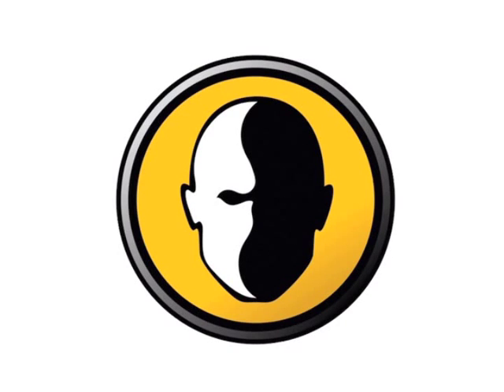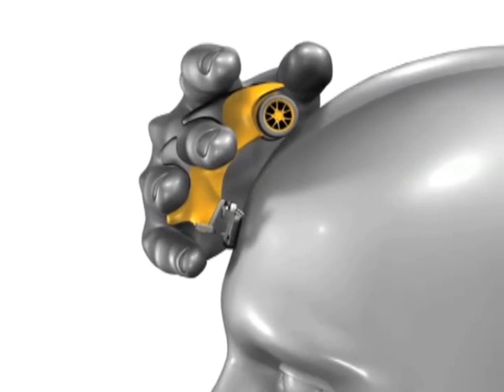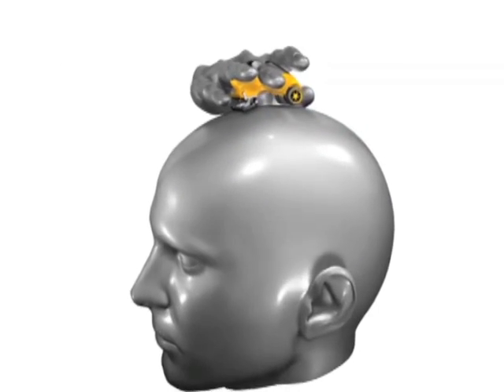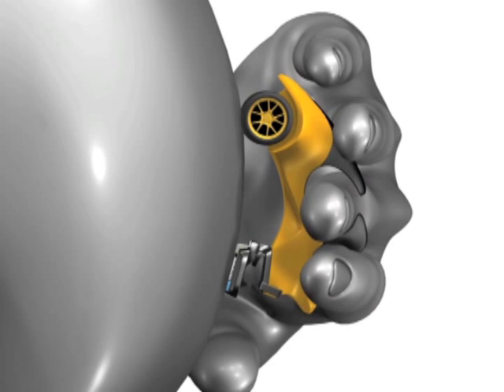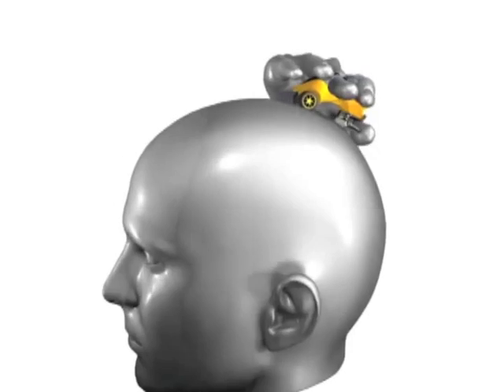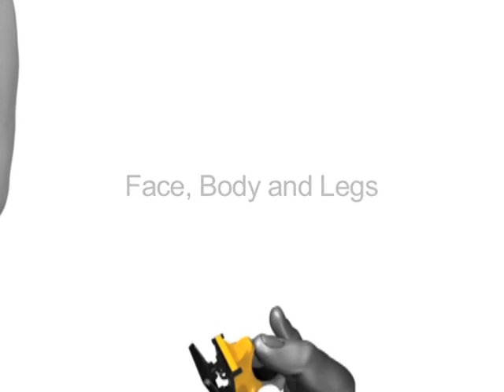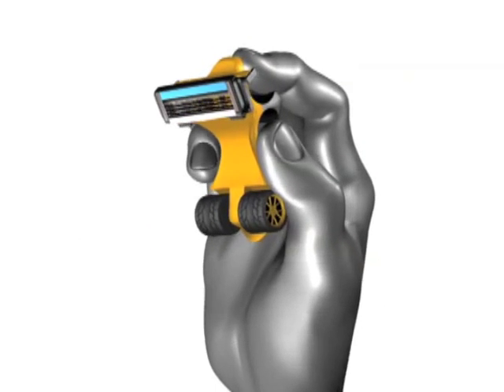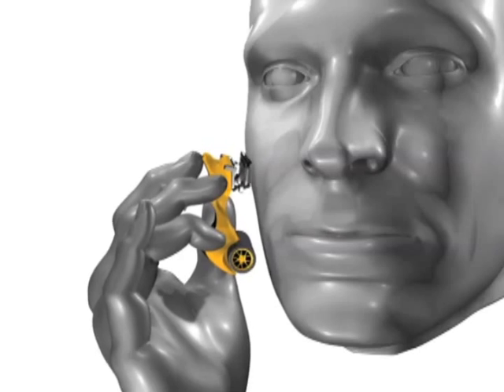How To Use the HeadBlade ATX - Quick Instructions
Very quick video showing you how to use the HeadBlade ATX for head, face and body shaving.